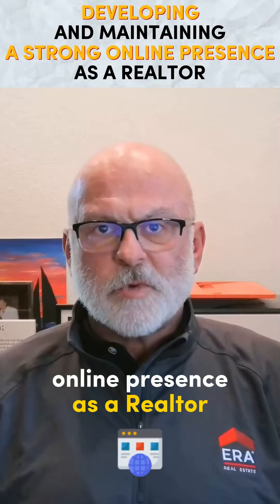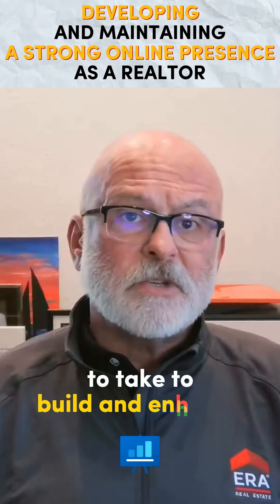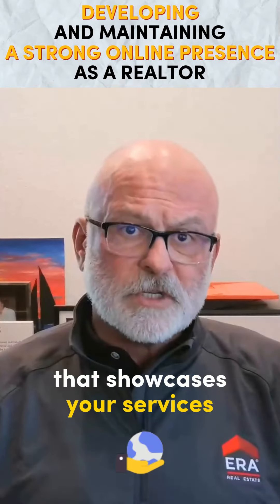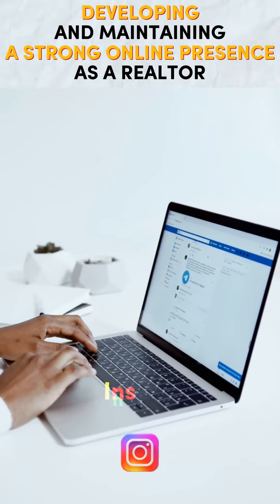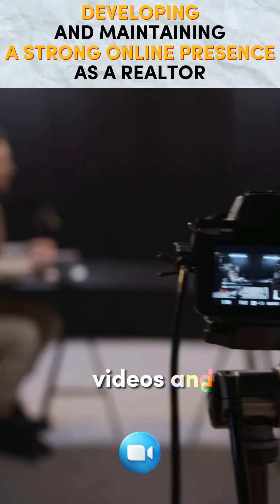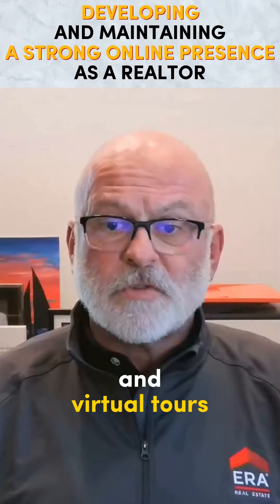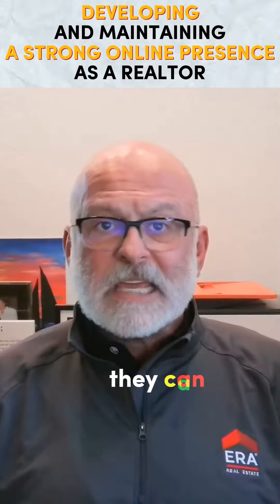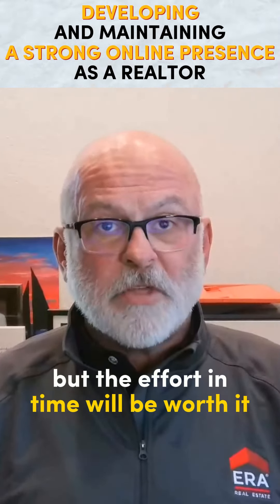Developing and maintaining a strong online presence as a realtor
Craig Barton - Broker/Owner/Realtor
DRE#01228460
NMLS#235952/342062